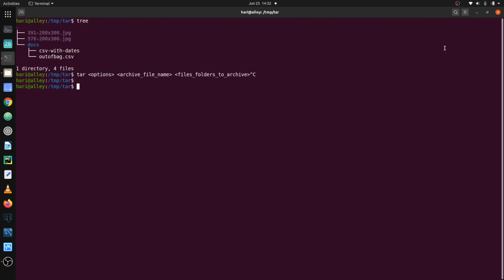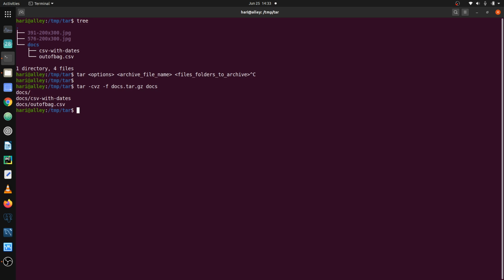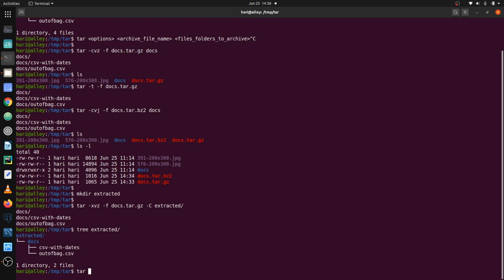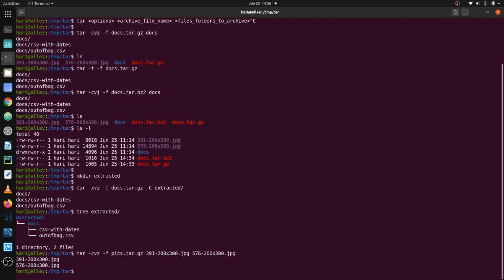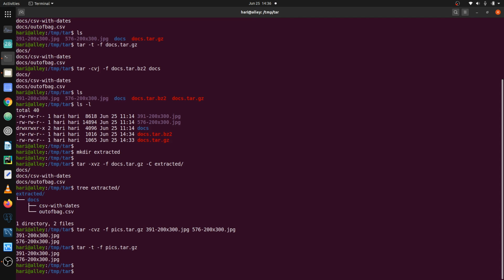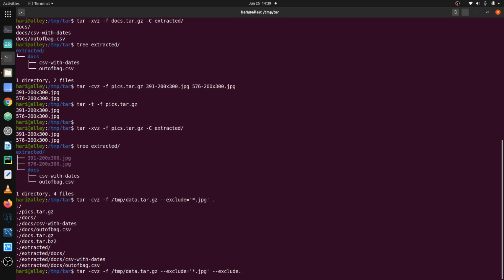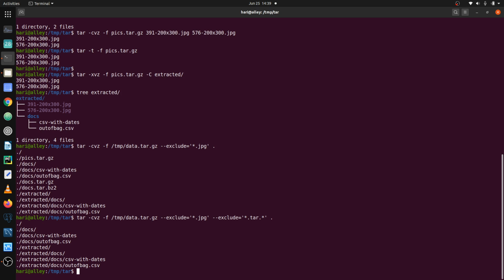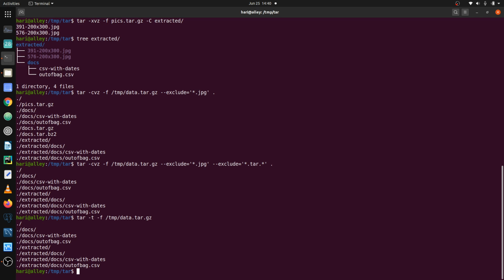tar | Linux | Command Line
tar command to compress files and folders to archives
tar with gzip and bz2 compression
tar to view and extract archives
tar to create archives and exclude files/folders